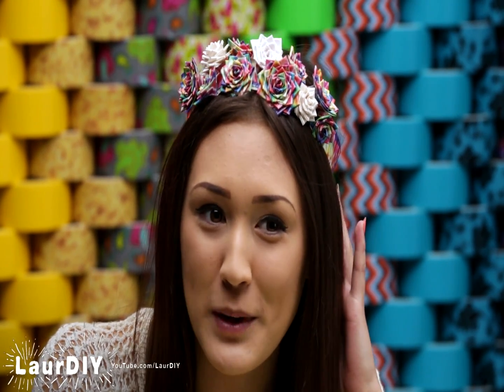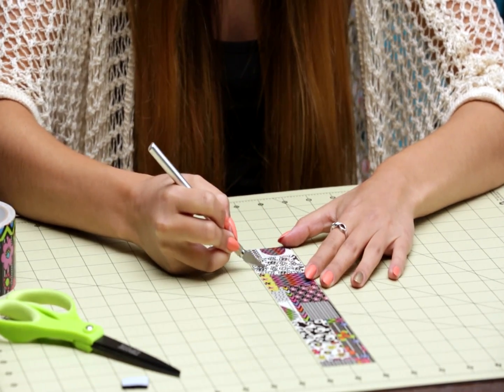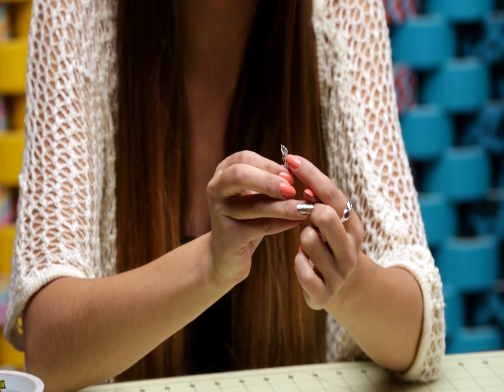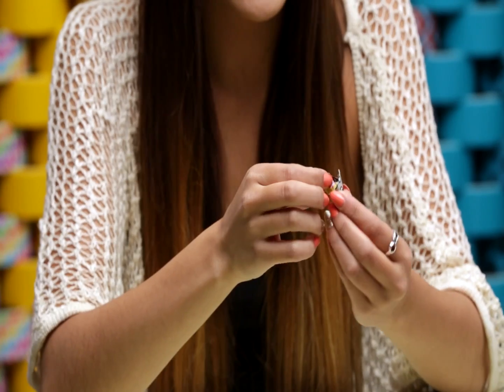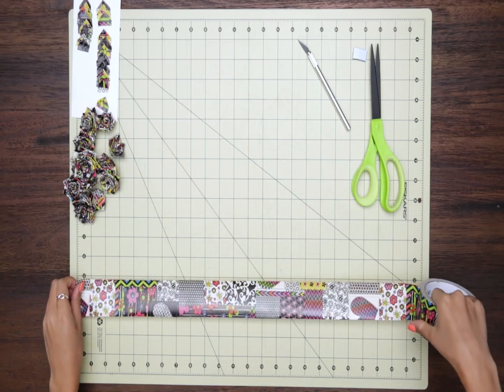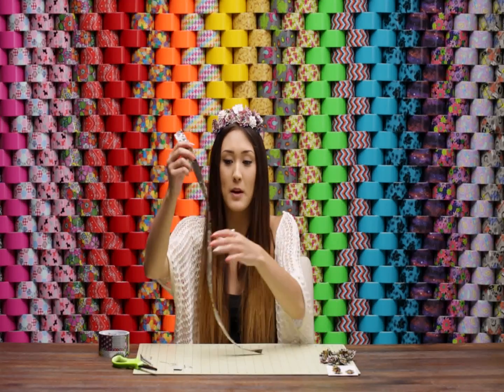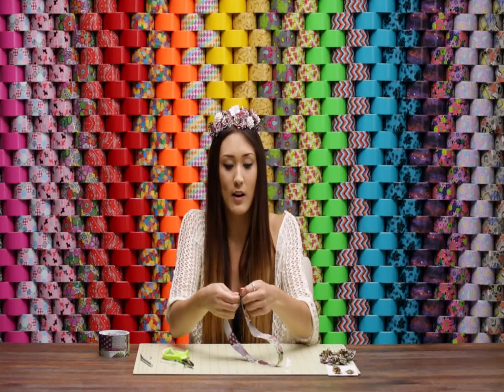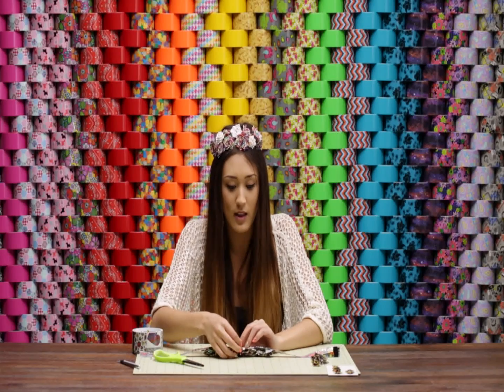How to Craft a Duct Tape Rose Headband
Learn how to craft a DIY rose headband using Duck Tape® brand duct tape in this easy craft tutorial from DIY and lifestyle YouTuber LaurDIY. This headband was made using a floral printed duct tape and a bright color theme, but with hundreds of colors and prints available, you can substitute these tapes with any style you choose.

SKILL LEVEL
Intermediate

DUCK TAPE
Duct tape colors/prints used in this video:

OTHER MATERIALS NEEDED
Crafting mat
Scissors
Hook and loop fastener

INSTRUCTIONS
(00:29) Make about 30 one inch squares and fold in corners to make house shape.
(01:20) Roll petal to make the cent part of the flower.
(01:42) Attach the petals to the flowers. Cut of the nub at the bottom of the flower.
(02:50) Cut out piece of tape long enough to go around head. Fold in half.
(03:29) Measure band around your head and leave an inch to put the hook and loop fastener.
(04:08) Attach flowers to the headband.
(04:38) Make sure flowers are super secure.

Liked this video? Check out our duct tape craft video playlist

PRODUCTS
Browse our full catalog of Duck Tape products, where to buy info and even purchase direct from Duck® brand